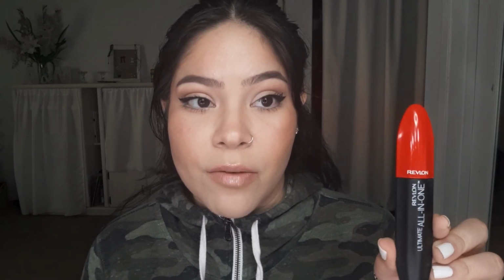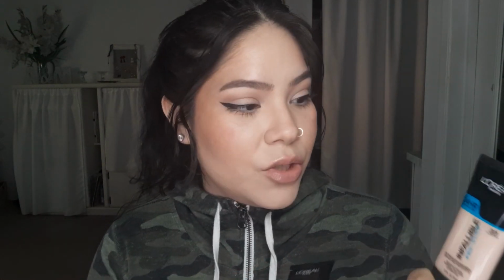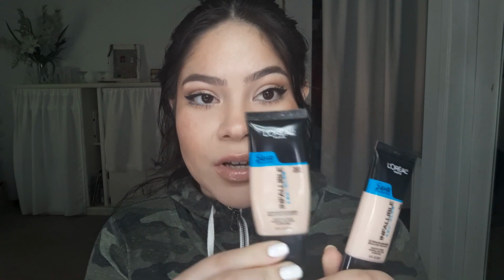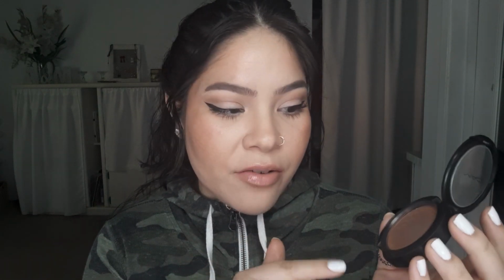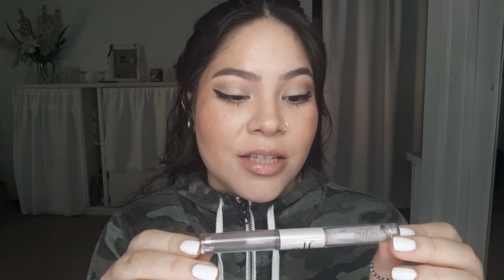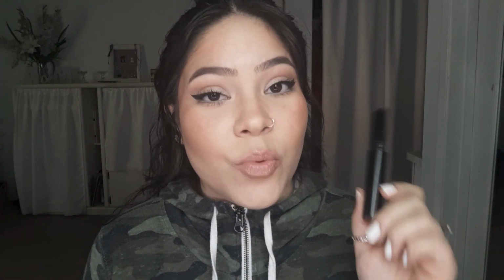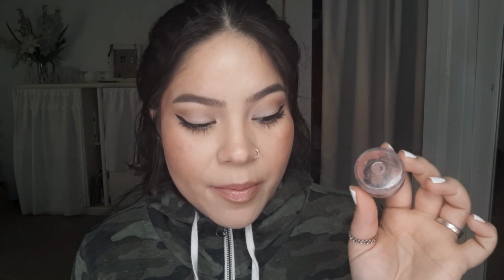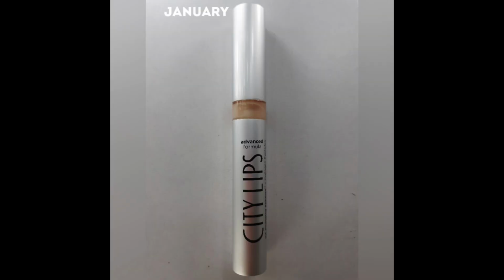Project Pan 2021 | Introduction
So excited to begin this year long rolling project 10 pan that I will be sharing with you all! Can't wait to crush these goals!

PRODUCTS MENTIONED
1. Loreal Studio Secret Magic Lumi Primer
2. Loreal Infallible Pro Glow Foundation- 201 classic ivory
3. Loreal Infallible Pro Glow Foundation- 203 nude beige
4. Loreal Hydra Perfecte Perfecting Loose Powder
5. MAC Matte Blush- blunt
6. ELF Clear Brow/Lash Gel
7. Loreal Linear Intense Liquid Liner- Carbon Black
8. Revlon Ultimate All-In-One Mascara
9. Loreal Lipstick- fairest nude
10. City Cosmetics City Lips Lip Plumping Treatment

About me:
-What is your skin type? Non acne prone, dry
-Editing program I use: Final Cut Pro X

Phone filming setup:
-Phone: Galaxy J7 Refine
-Ring light/phone tripod: 8" Selfie ring light tripod and cell phone holder

Camera filming setup:
-Camera: Nikon D5600
-Tripod: Amazon Basics 60" Tripod with bag
-Microphone: Giant Squid Audio Lab Company omnidirectional microphone